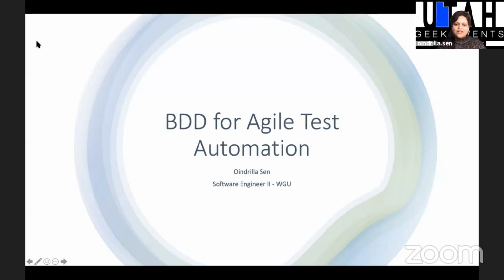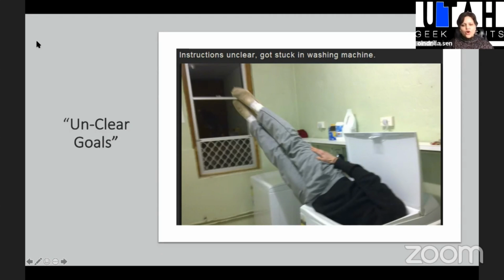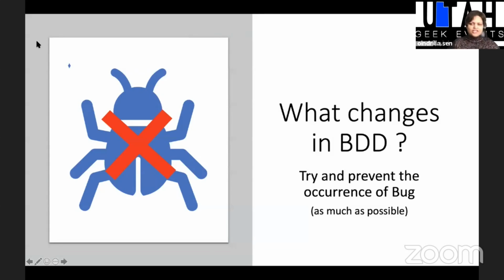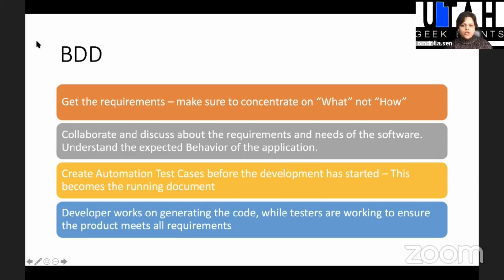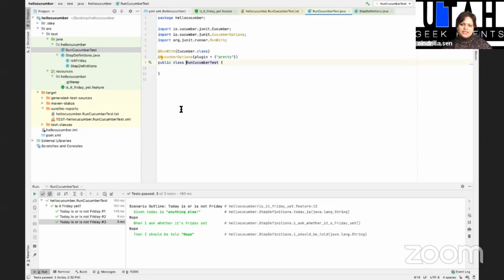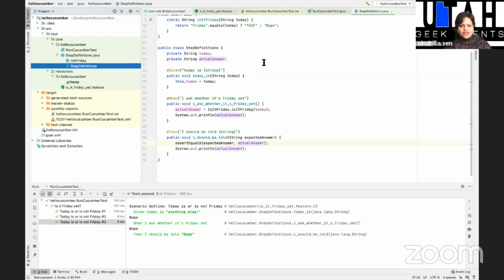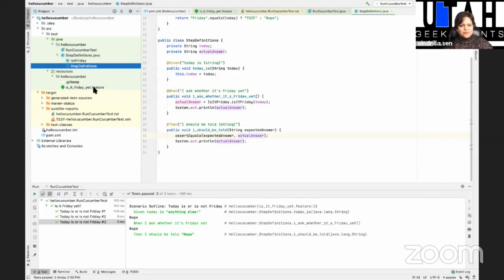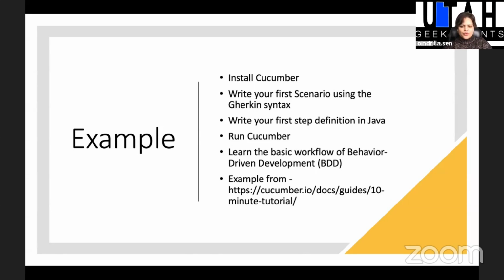BDD and Agile Test Automation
Speakers:Oindrilla Sen

Level:Intermediate

Track:Oindrilla Sen

Room:Room 1

Description:The need of the hour is to test and automate an application based on its behavior. The session would cover how one can create a robust and easy to use automation framework to deliver bug-free applications. I would be covering frameworks like RestAssured and Cucumber to help the QA engineers build BDD test framework.